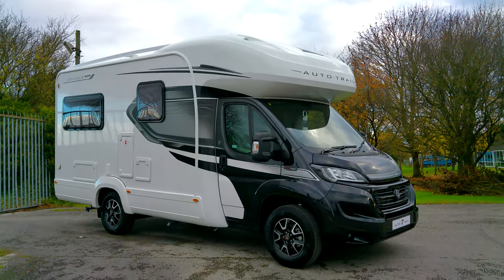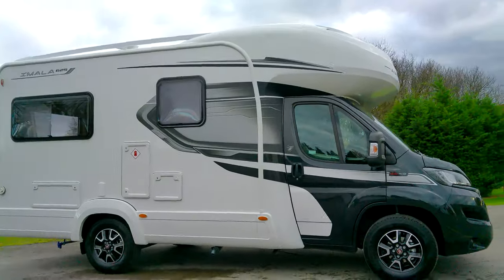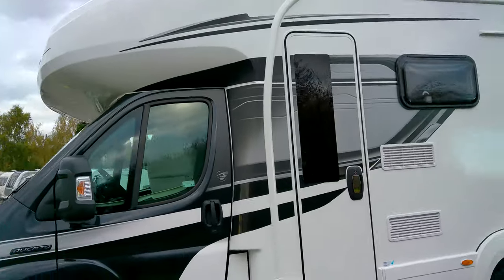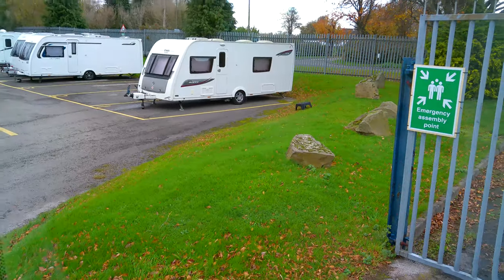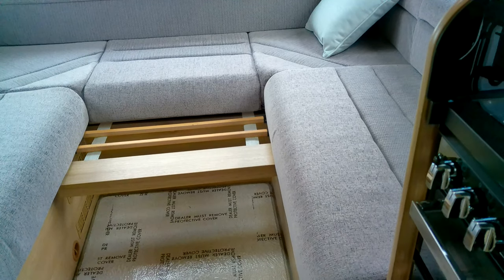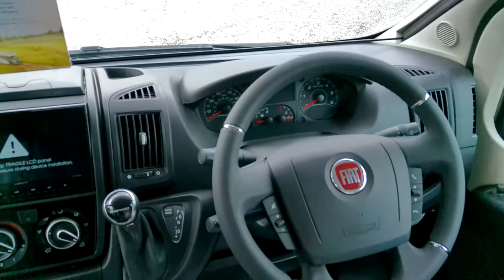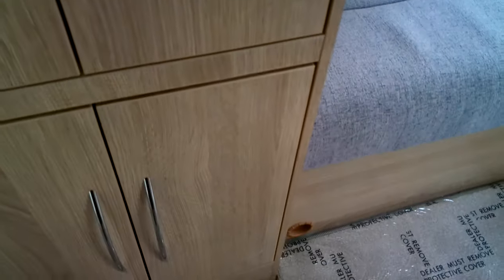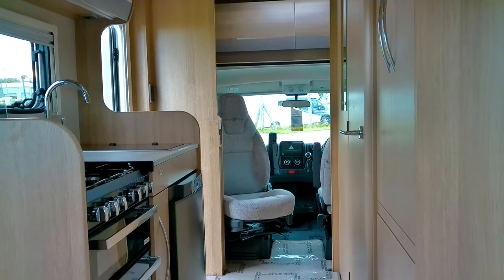2021 Auto-Trail Imala 625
£57,566
** BRAND NEW 2021 ** Auto-Trail Imala 625 Here we have an Auto-Trail Imala 625 that is built on a Fiat Ducato 2.3 litre 140 bhp engine linked to an *AUTOMATIC* gearbox, having the NERO Black Metallic cab and including the 'Media Pack'. The Auto-trail Imala 625 is a 2 berth and features an end lounge. It includes new nose including a new grille, narrower headlights with built in LED day time running lights. The Auto-Trail Imala 625 also includes new cup holder with USB and tablet holder, radio tuner, aux input, integrated mp3, ESC (stability control), hill hold function, hill decent control and Traction plus. The revised front end and new dash layout makes the Auto-Trail Imala 625, already great motorhome, even better for 2021 and must be seen! Ready for virtually any journey. Hiking, cycling, rock climbing or canoeing the Auto-Trail Imala provides plenty of versatility thanks to the large array of eight diverse layouts and the option of six berth motorhomes. Ranging from 6.34m to 7.25m and showcasing a contemporary wood colour, the Auto-Trail Imala is more than just a motorhome that ll get you from one destination to another, it s a true all-rounder. With a range from four to six berth motorhomes, you can travel with all the family. Get in touch with our expert Sales Team for further information of this Auto-Trail Imala 626 Lo Line.
With a choice of 6 different cab colours and a range of upgrades, speak to our expert Sales Team regarding all the new features for 2021 !